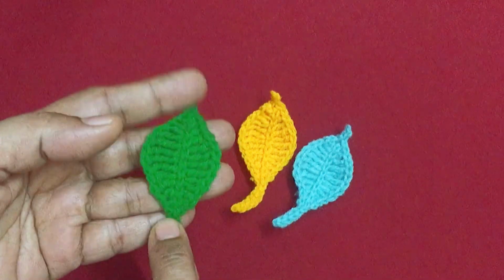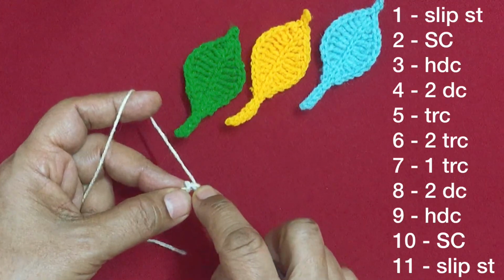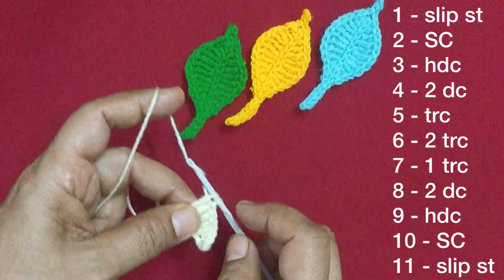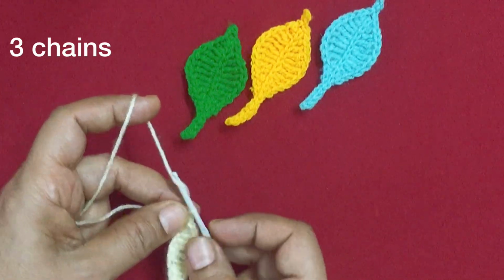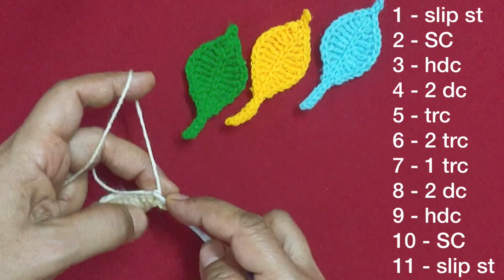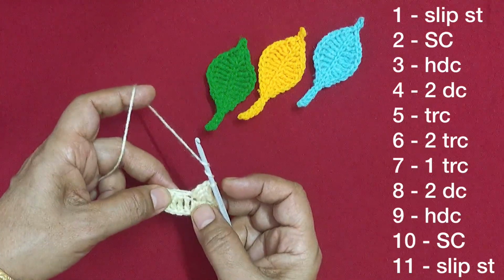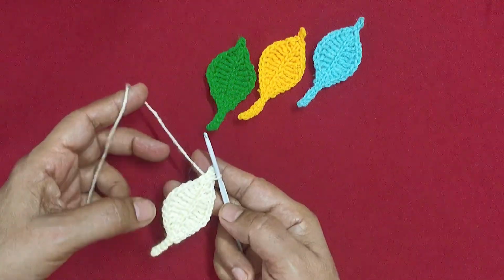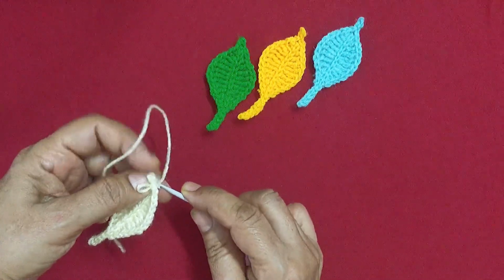Very Beautiful Crochet Leaves | How to make crochet Leaves | Crochet for Beginners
Hi friends

I made this beautiful crochet leaf.
So I share it with you.

Please be attatched with the channel